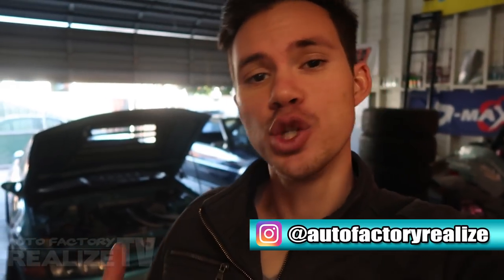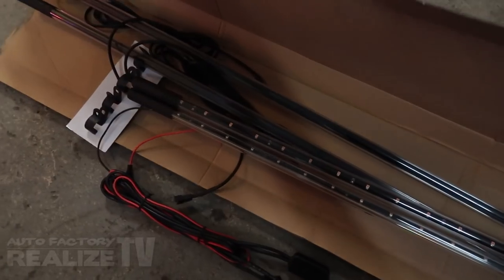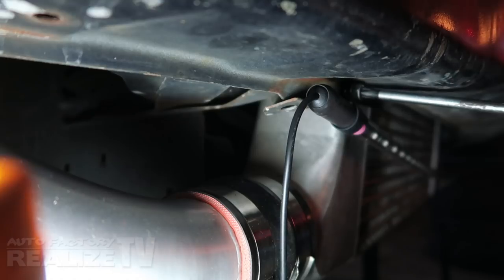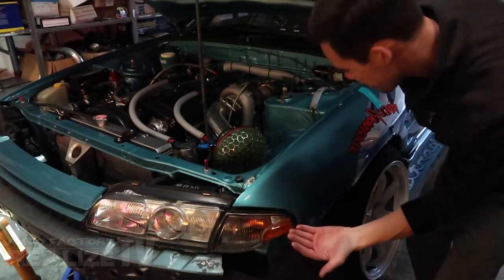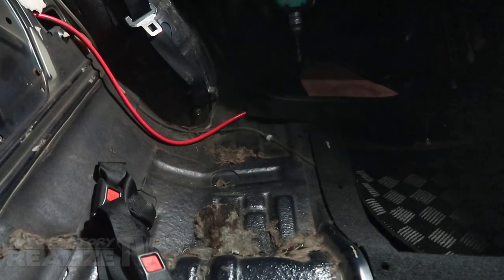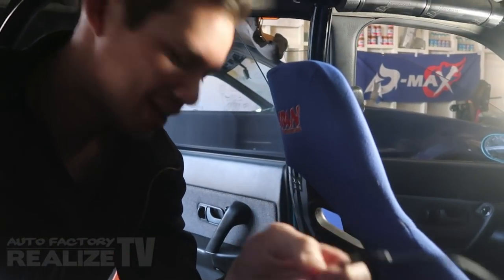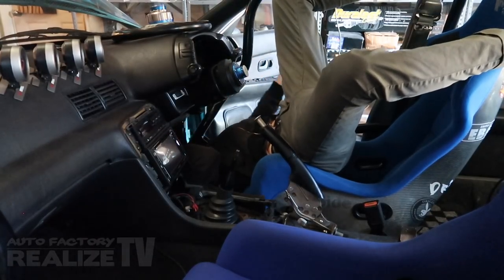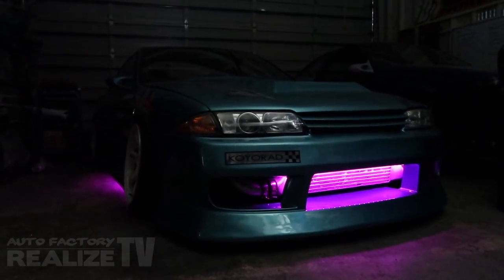Teddy's R32 - UnderGlow Install!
Today, Teddy installs a LEDGlow under glow kit on his R32.

Hit us with any questions you might have, or let us know what you'd like to see in future videos!

Turn post notifications on so you don't miss our next video!

Our radiators and oil coolers